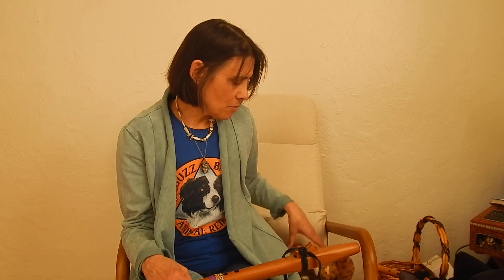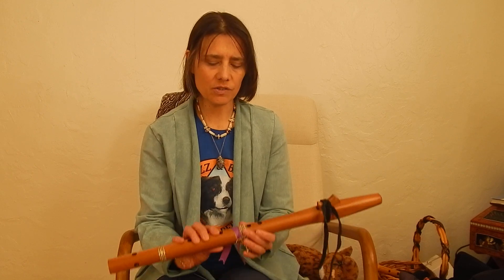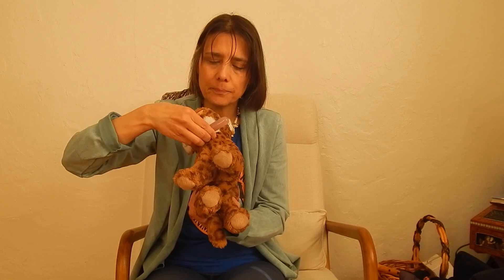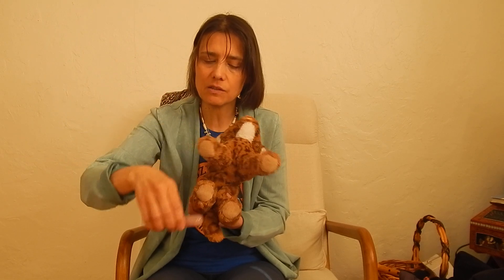Remote Reiki for Calming Your Pet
I had some free time today and I wanted to try out a new space in my apartment to make videos. So, I produced a Reiki session for you and your pet to bring more calmness into your home.

I used rose quartz (heart and wand), purple fluorite and Peruvian turquoise along with a flute in the Key of F sharp minor and koshi chimes for fire and earth.

Are you a prospective or new pet owner who could use some help bonding more deeply with your pet?

Sign up for a coaching session with me.

Sign up for an animal communication or Reiki session with me

The advice and suggestions given in this video are for personal development and entertainment purposes. This is general information and not specific for an individual.